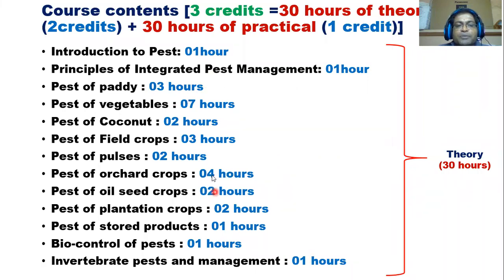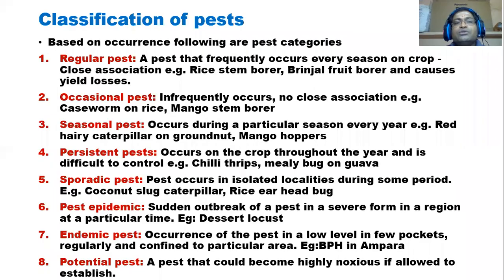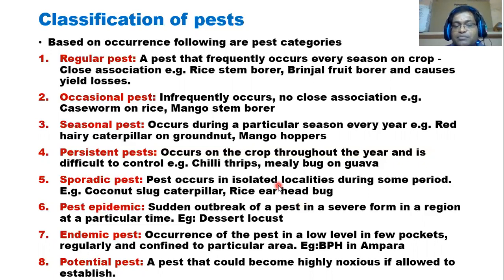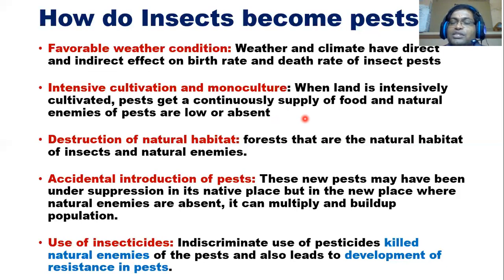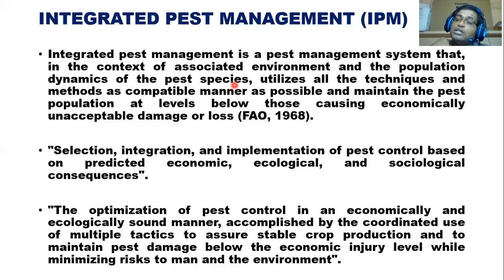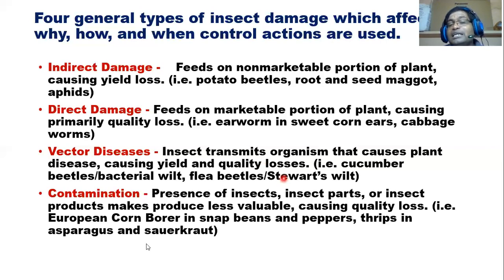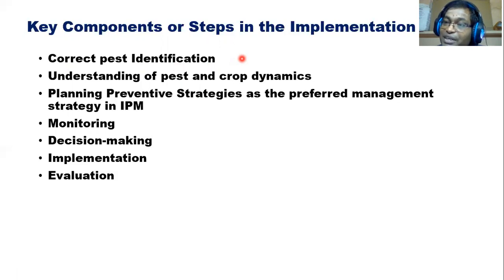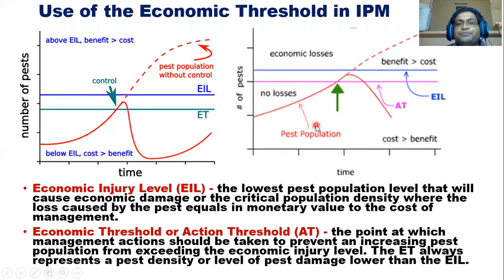AGB 31033 Introduction to Pest 23 06 2020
Classification of Pests, IPM
This video is recorded for teaching purpose. Coping, editing, Downloading by unauthorized persons are strictly prohibited.